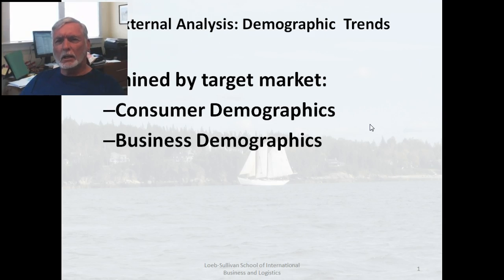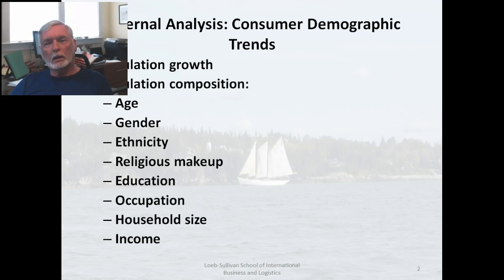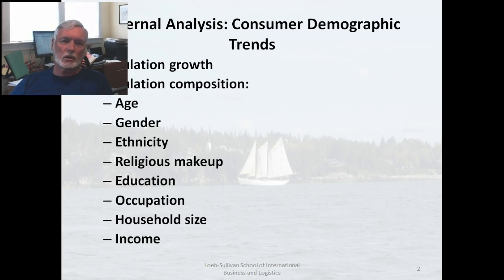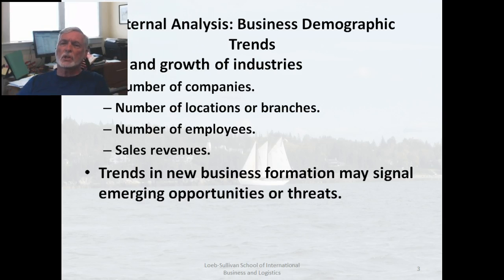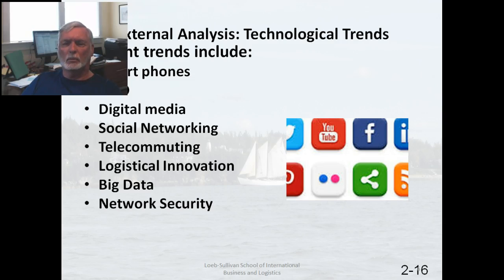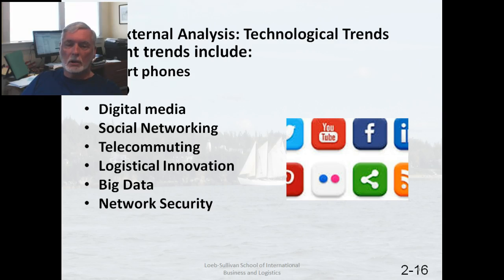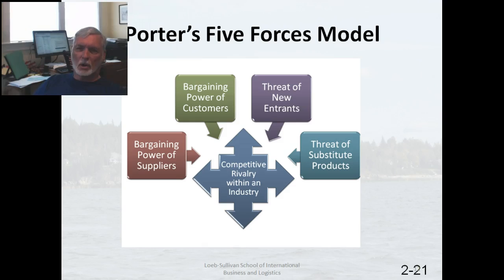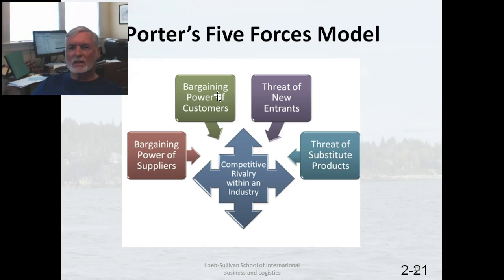Chapter 2 Part 2